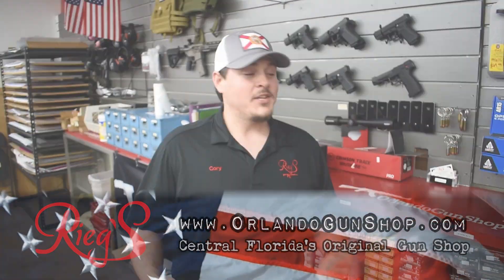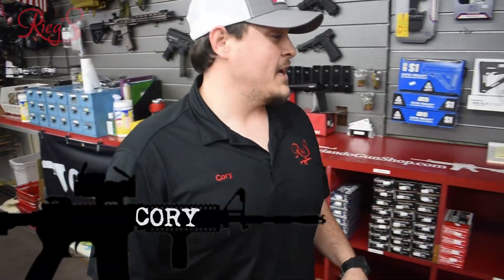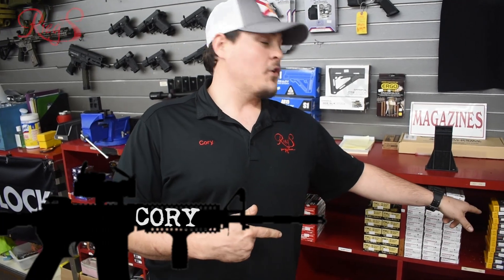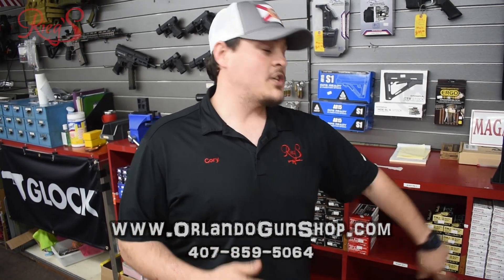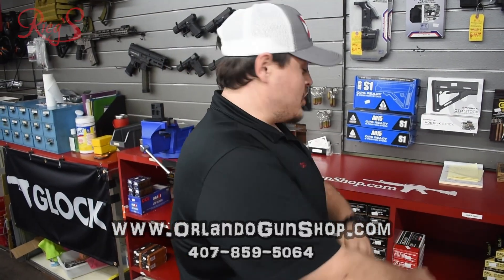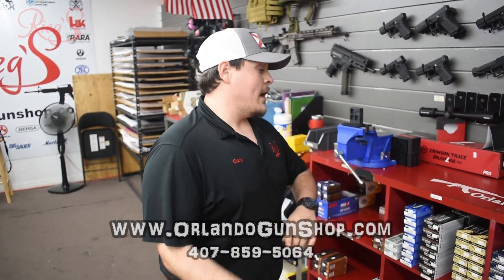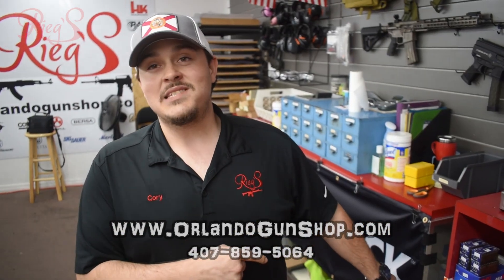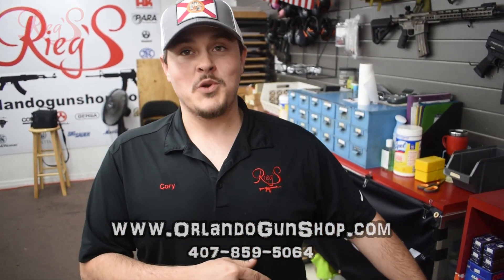We Have The Ammo You Need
Do you need ammo?  We know the answer is yes.  It’s always yes, no matter how much you already have.  Rieg’s can help you with you needs.  We have it all, and always replace our stock.  Come by today and pick up some rounds!